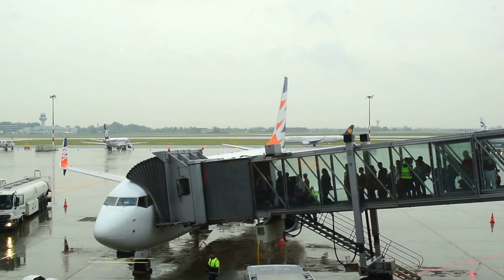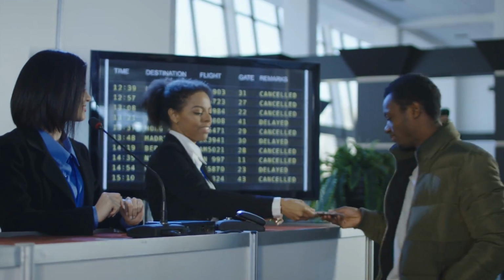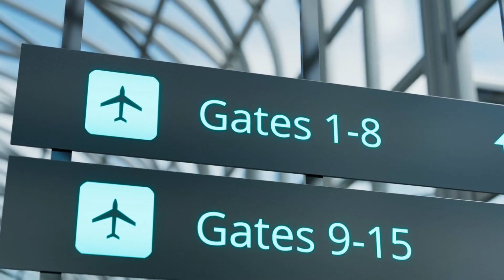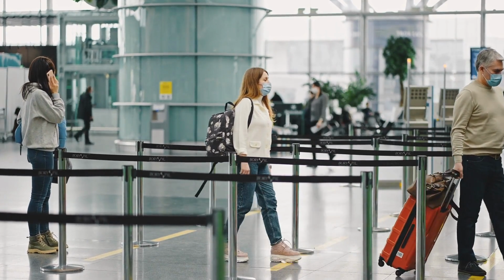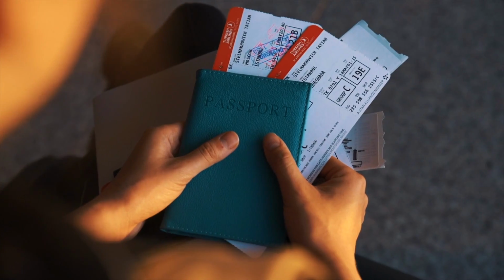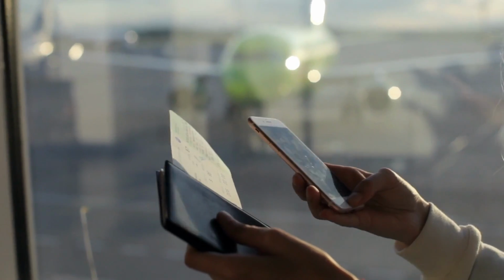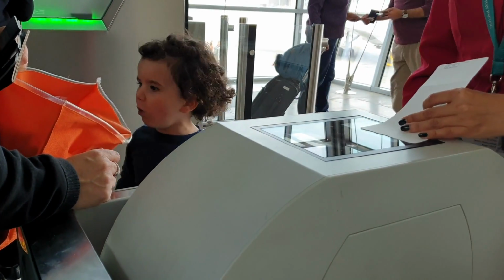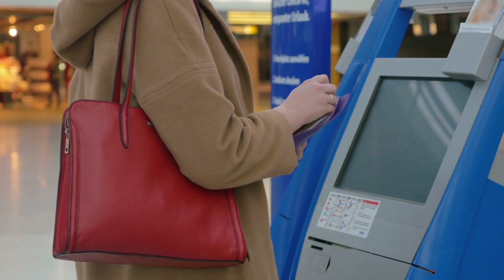3 *MASSIVE* International Flight Mistakes (will YOU make them?)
Avoid these 3 Common Travel Mistakes that will RUIN Your Trip (especially if you fly to Europe in 2024)

In this video, I'll share 3 essential tips to help you avoid common pitfalls like unnecessary immigration delays and being the last to board a flight. These tips are perfect if it is your first time flying, especially if it is your first international flight. I'll take you through the ins and outs of boarding times, navigating tricky passport control queues, and why it's a smart move to have both digital and physical boarding passes on hand. This is information I wish I knew before my first international flight home! Trust me, these tips will help transform your travel experience and ensure your journey home makes for a seamless end to a great vacation. Happy Travels!

// RESOURCES

 I ALWAYS use this VPN when buying things online to protect my credit card, when traveling and when booking flights to get the lowest price.

Travel Insurance- don't travel without it!  [Less than $1.50/day + COVID covered]

00:00 International flight tips 2024
00:17 When does an international flight board?
00:39 International flight gate tip
00:49 Don't delay boarding!
01:07 Checking a carry-on suitcase
01:18 Passport control line
01:33 Europe flight experience
02:10 Immigration questions at airport
02:27 Avoid this at passport control
03:08 Separate boarding lines
03:28 Do I need to print my boarding pass?
03:51 digital or physical ticket
04:17 Avoid the WRONG boarding line
04:44 Airport check-in machine
04:55 Bonus flight hacks

// ABOUT

Welcome to Portable Professional, your go-to resource for stress-free travel.

Megan here, Hello! I’ve taken well over 300 flights and countless trips in the last decade. I have learned how to have seamless travel experiences without unnecessary stress and anxiety.  I’m here to help you also feel confident about your travels while making the most of every trip.

Ready for stress-free travels? You'll learn how to navigate airport security, pack like a pro, identify scams, and even uncover little-known hacks to take your travel to the next level. (these are my specialty!)